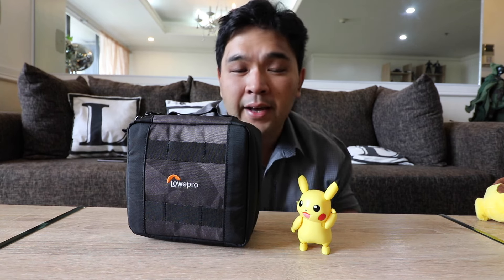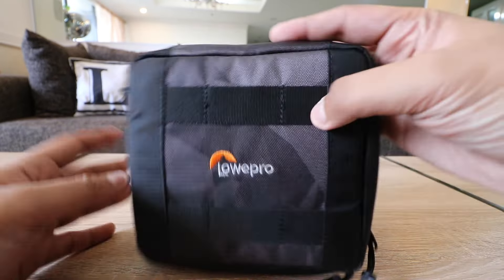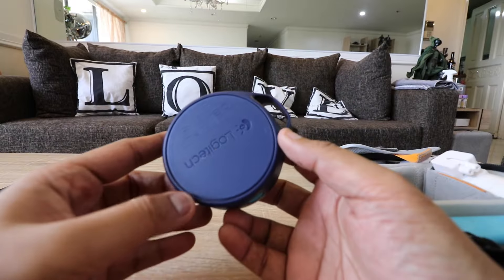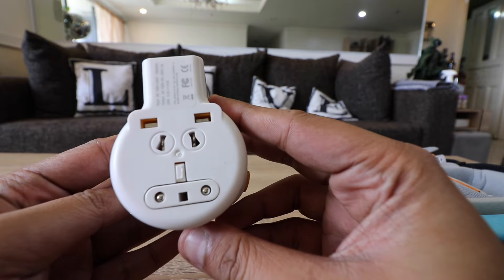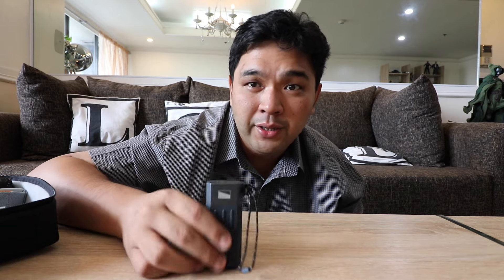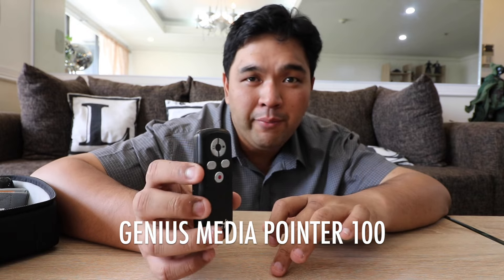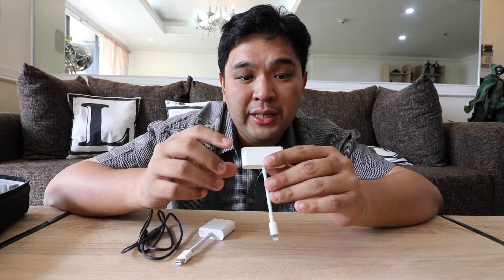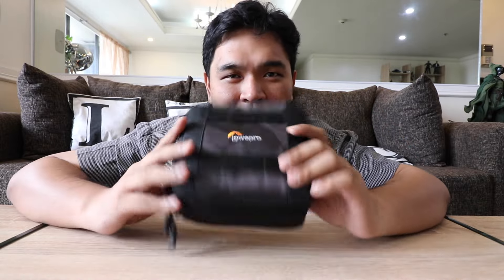What's In My Gadget Kit 1.0?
Everyone needs an emergency tech/gadget kit. Here's mine. Hopefully this inspires you to build your own!

VLOG 18